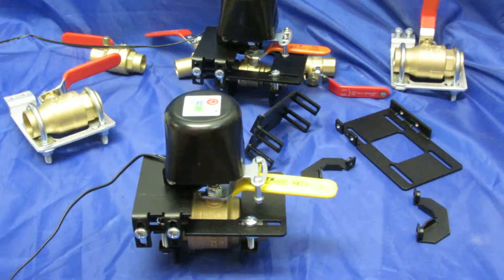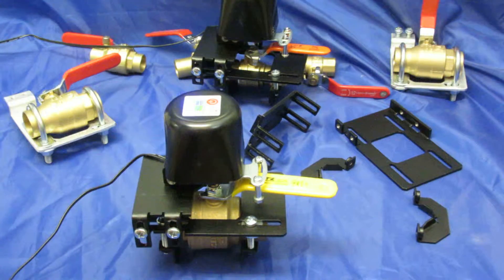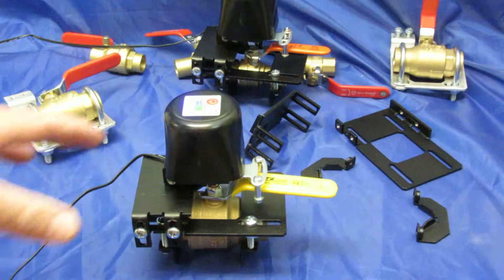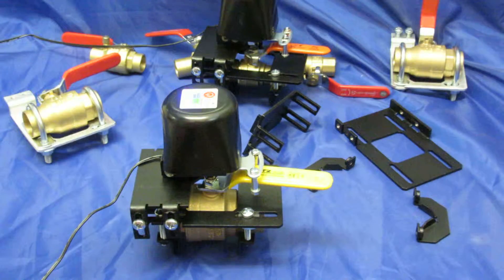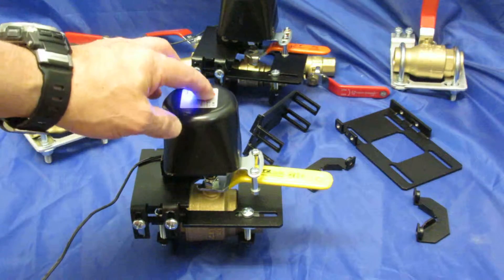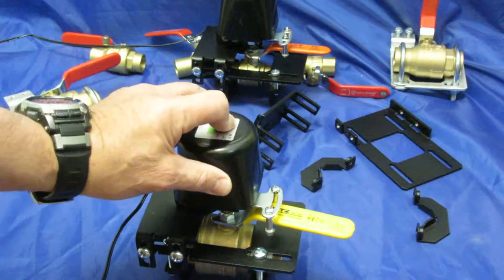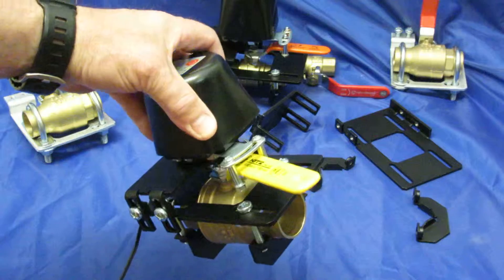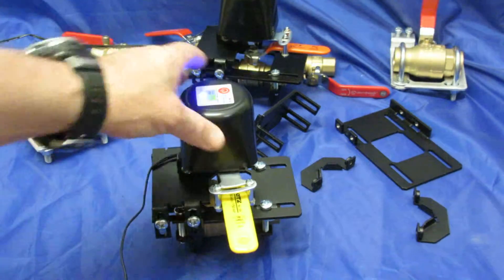EcoNet's Z-Wave water shut off, 1.25" valve test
Testing the EBV105 Smart Home water shut off controller with a 1.25" valve